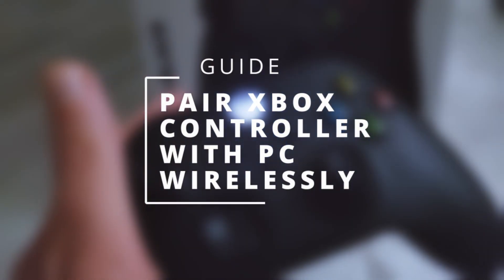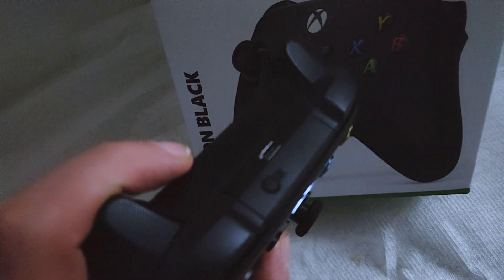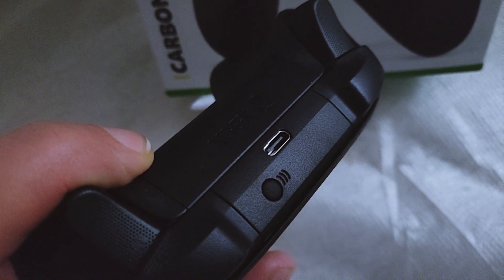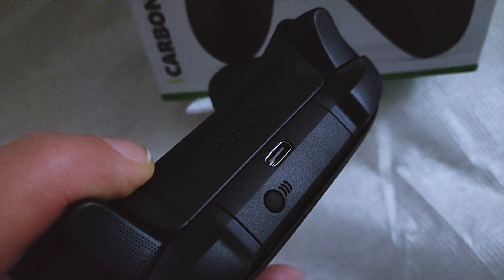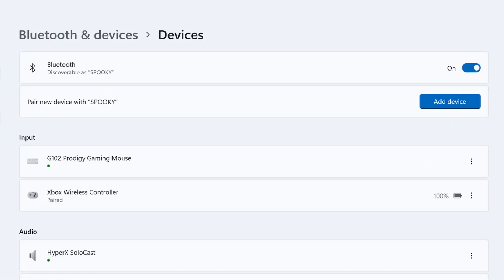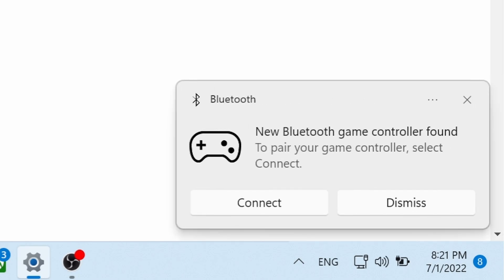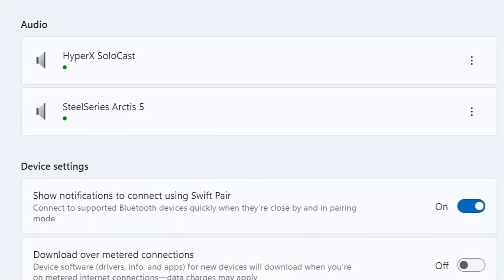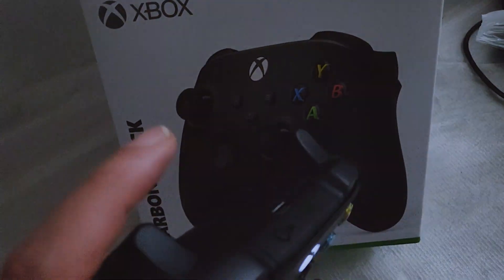How to Pair Xbox Wireless Controller to Windows 11 PC using Bluetooth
Video guide on how to connect your Xbox Wireless Controller to your Windows 10/11 PC via Bluetooth without using a USB cable. Simple steps to quickly pair the gamepad with your laptop or desktop Windows PC and start using it right away.

How to make Xbox wireless controller work with Windows PC using Bluetooth pairing button and play games with it.

TIP: Don't forget to tap the Xbox logo circular button at the front of the controller to turn it on before gaming.

0:00 Intro
0:08 Connecting using a USB Cable
0:18 Tap the Round Pairing Button
0:35 Wait until the Xbox Logo Flashes
0:40 Click Add a Bluetooth Device in the Taskbar
0:56 Make sure Bluetooth is Turned On
1:05 Click the 'Add device' Button
1:09 Tap the 'Connect' Button
1:24 Summary